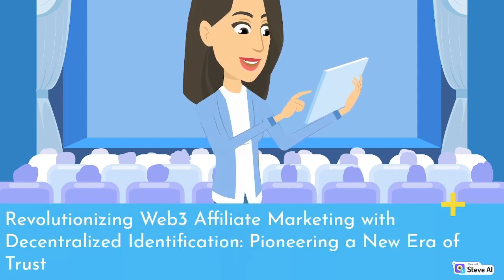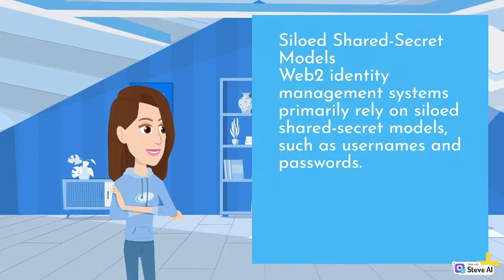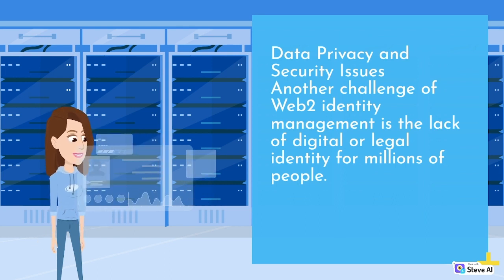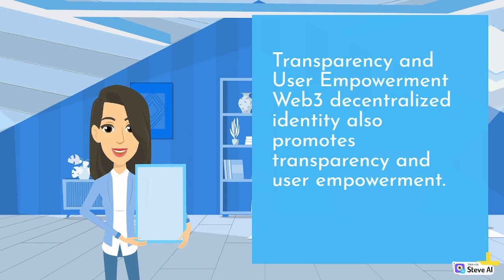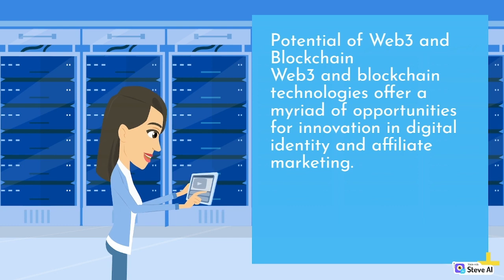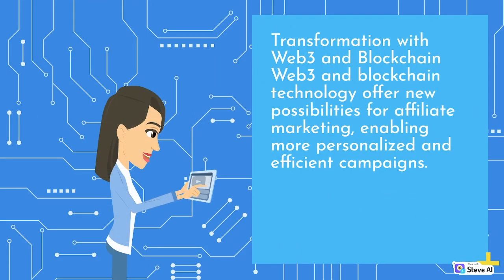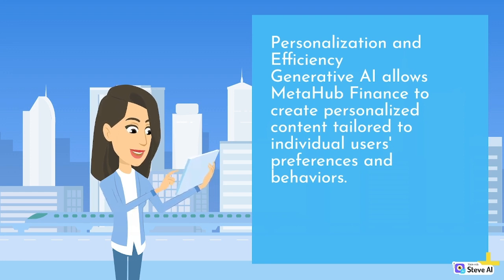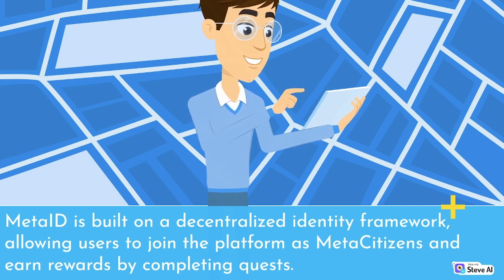Revolutionizing Web3 Affiliate Marketing with Decentralized Identification Pioneering a New Era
MetaHub Finance
Web3 Affiliate Marketing
Decentralized Affiliate Consuming
Partnership Affiliate Program